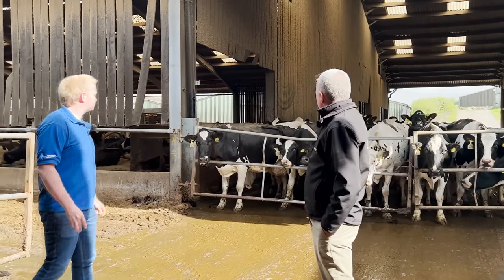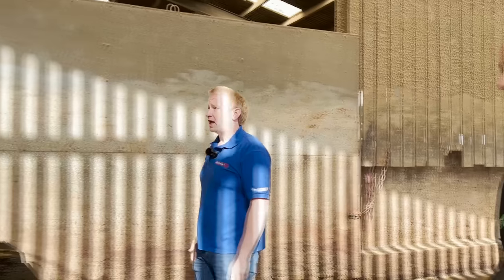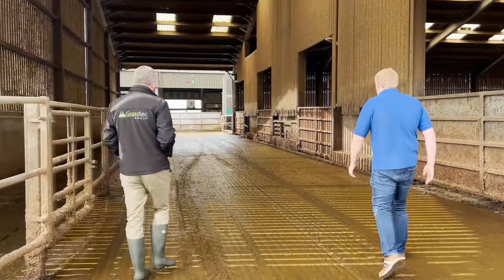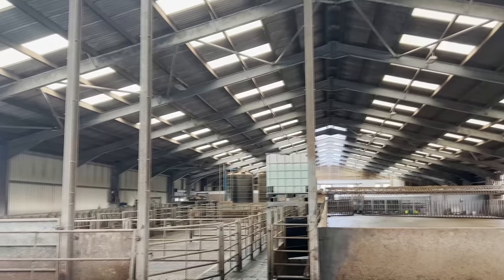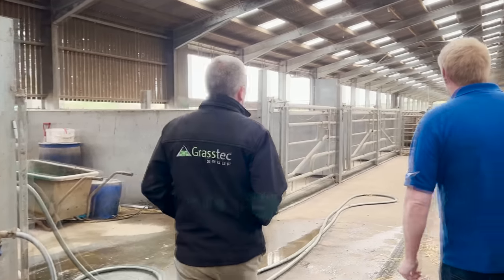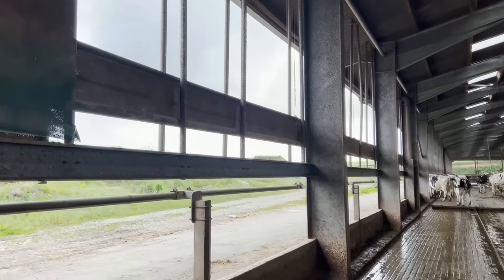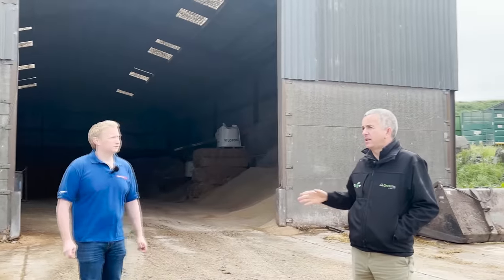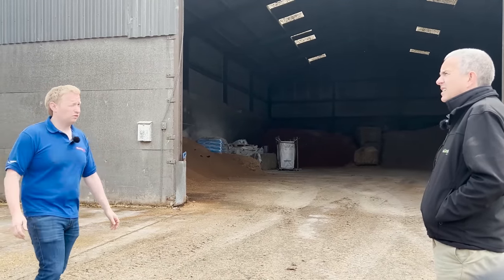Traffic Light System for 1700 Cows & Calving facilities – Scotland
We are back with Gary as we continue our look at this 1700 cow farm in Scotland. In this video, we look at the use of a traffic light system to manage cow flow, calving facilities and cubicle sheds.